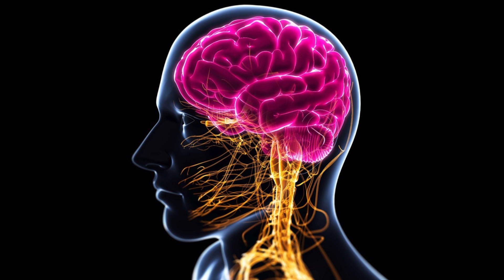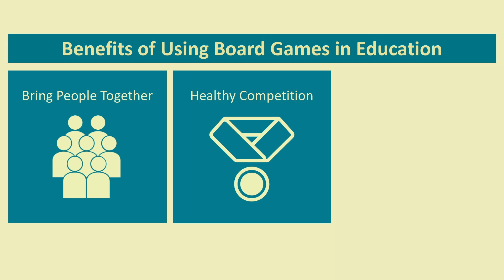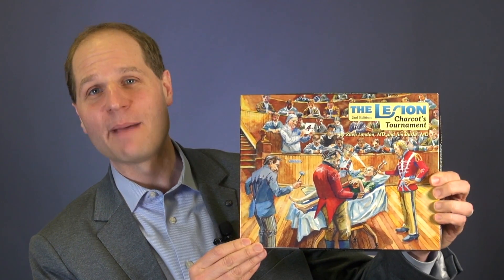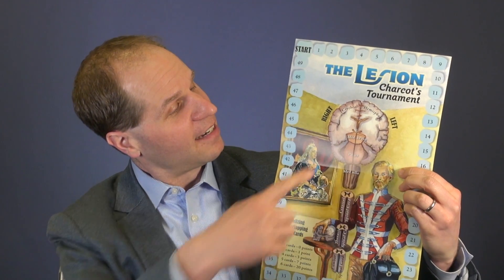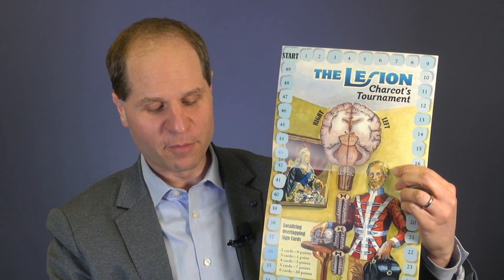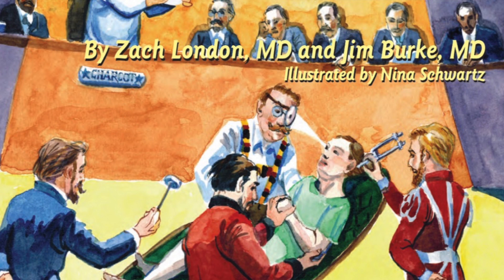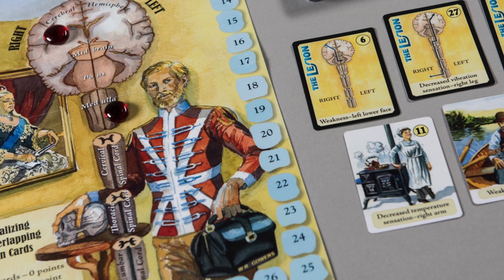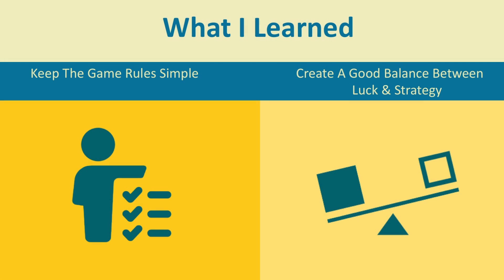A Novel Neurology Localization Educational Board Game: The Lesion: Charcot’s Tournament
Dr. Zach London, Professor of Neurology, shares how he and Dr. James Burke created the novel neurology localization educational board game, The Lesion: Charcot’s Tournament. In this RISE IAmAnInnovator video, Dr. London discusses identifying the right balance of strategy and fun and receiving critical feedback from medical students and residents to further refine this game into its second edition. This project was funded by the Jerry Isler Neuromuscular Fund.